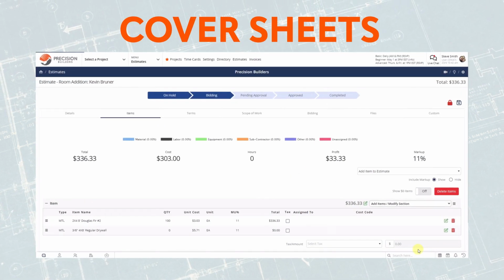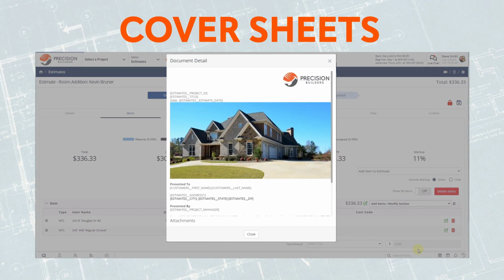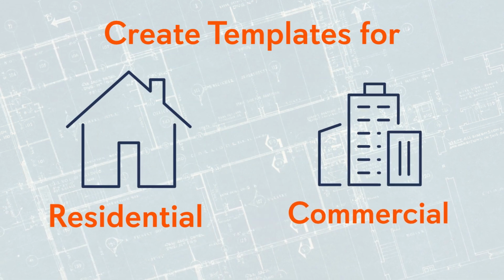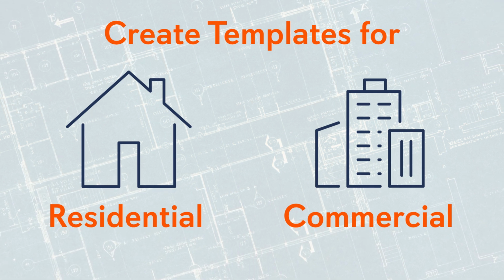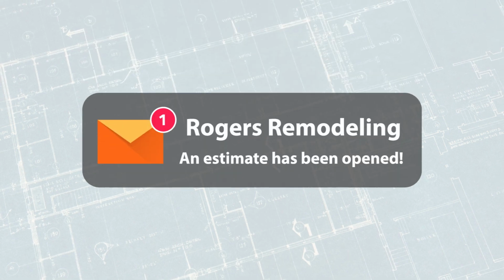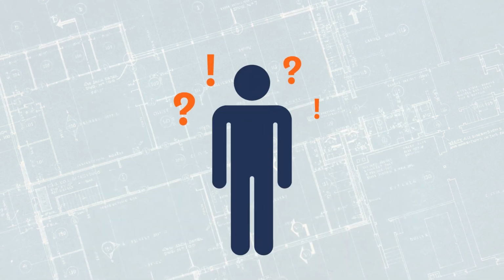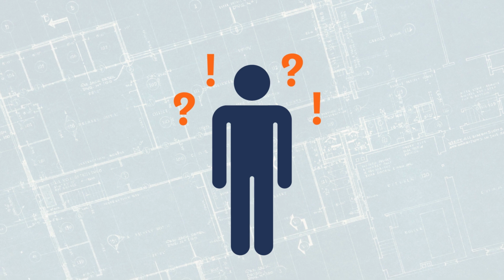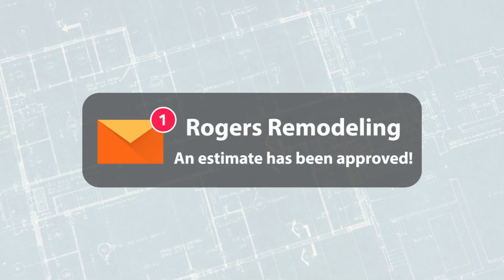Creating Estimates with Contractor Foreman